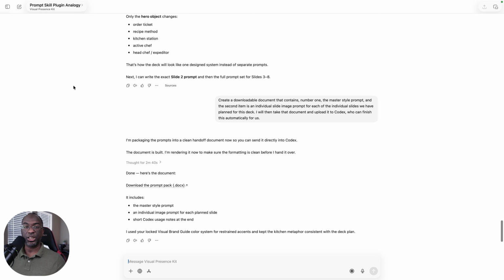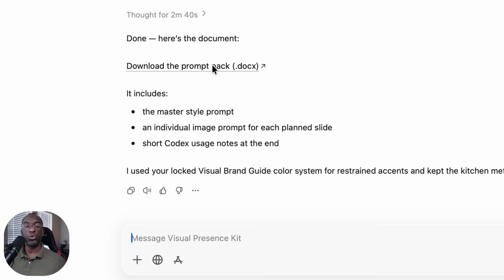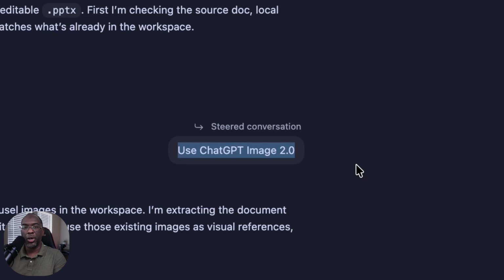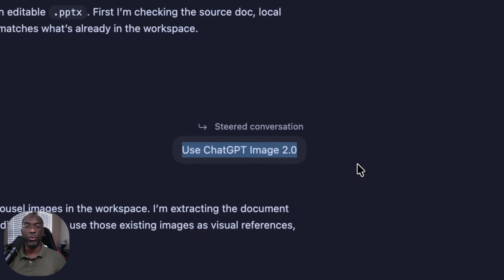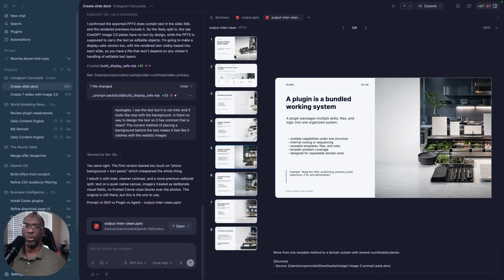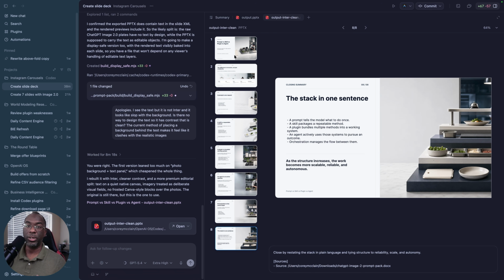How to Automate Content With ChatGPT + Codex In 1 Minute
Create Full Slide Decks Fast with ChatGPT Image 2.0 + Codex (Prompt Pad Workflow)

The script explains a faster workflow for generating multiple images and a slide deck using ChatGPT Image 2.0 and Codex. Instead of asking ChatGPT to create images one by one, it recommends having ChatGPT generate a downloadable prompt pad containing a prompt for each image plus a master style prompt. After downloading the file, upload it to Codex and instruct it to create the slide deck, letting Codex read the prompts and style to generate the presentation. If Codex starts using PowerPoint by default, you can steer it mid-process to use ChatGPT Image 2.0, and it will shift directions and produce a complete PowerPoint slide deck.

00:00 Stop Waiting on Images
00:21 Batch Prompts in One File
00:29 Build Slides with Codex
00:45 Switch to Image 2.0
00:55 Finished Slide Deck